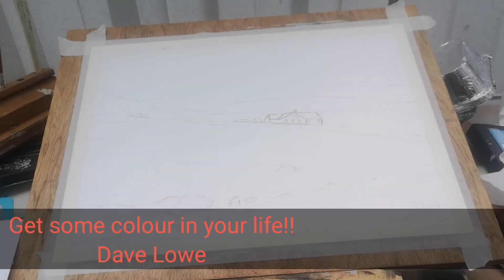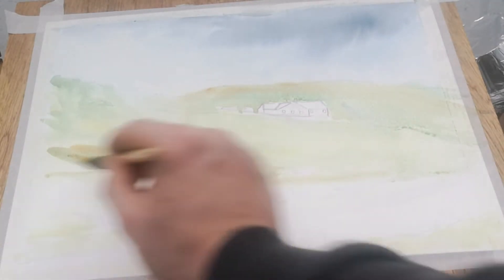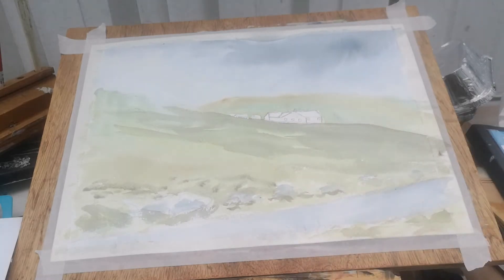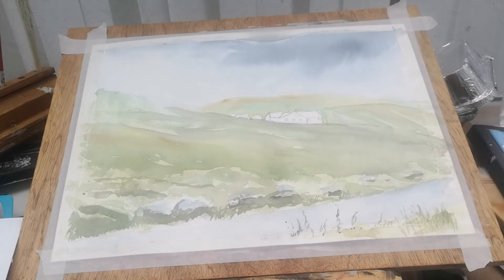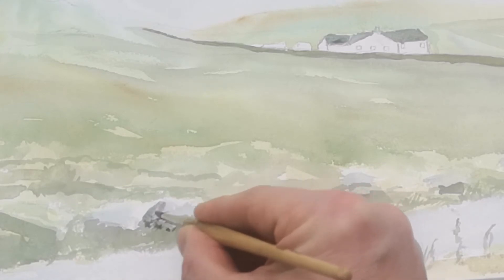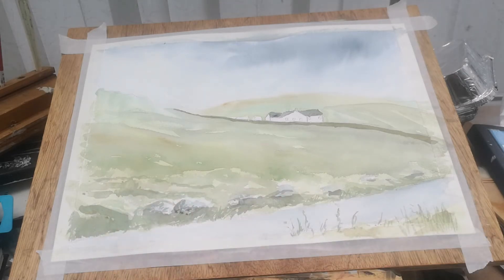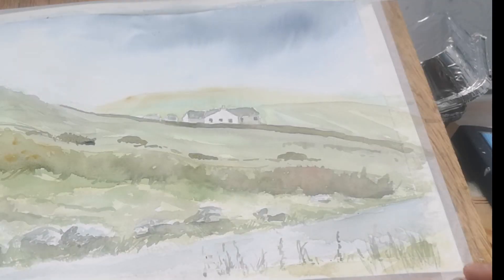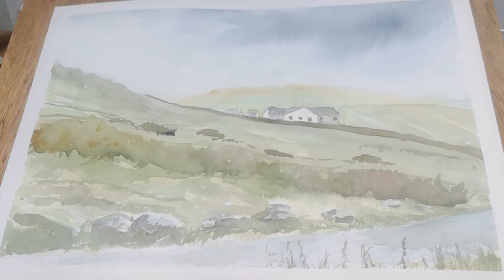How to paint with watercolours rugid Welsh landscape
Keeping things loose and simple, this video I am doing a rugid Welsh scene. My reference is from the journey to the top of the Great Orme in Llandudno North Wales. Last year we visited at least 6 times, so you can say its one of my favourite places to visit, but this time it was my first time going up the Orme. I'm looking forward to visiting again. This video I've kept things quick and simple. whether you are a beginner to watercolour painting or more advanced, this tutorial is perfect for learning new skills and techniques. Many people are afraid of this medium, thinking that watercolours are less forgiving, but with a basic understanding of the medium and plenty of practise it's surprising the results that can be achieved on your journey, so why not give it a go and be loose and choose simple subjects to start with! landscapes in watercolours # How to paint in watercolours for beginners loose and simple sketch art tips art tips for beginners learning to paint how to improve your painting skills